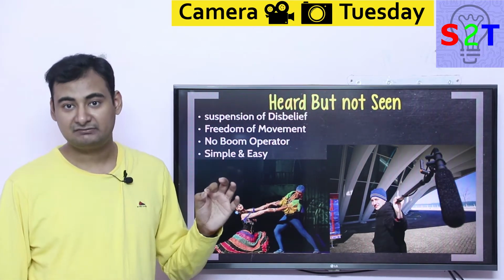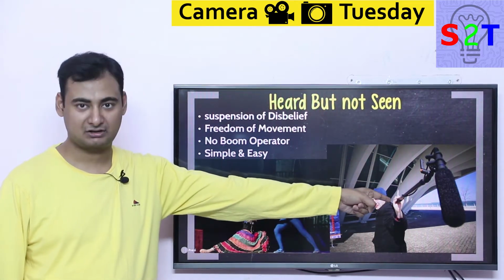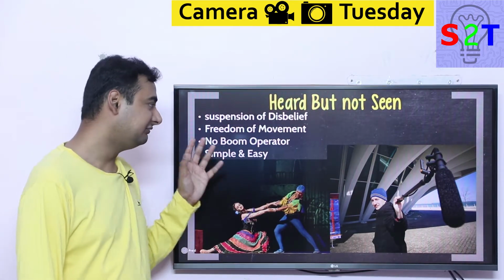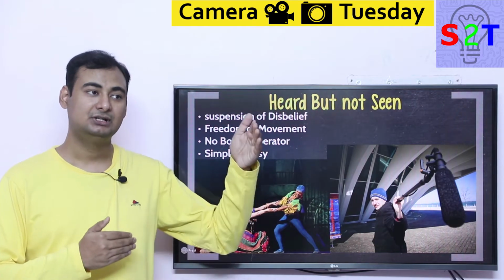Lavalier Microphone Explained{Camera Tuesday Ep45}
In this ep, we will look at Lavalier Microphone
The core reason for Heard But Not Seen
what are the 3 options that we have
3 route recorder, wired & Wireless
Some tips & Tricks